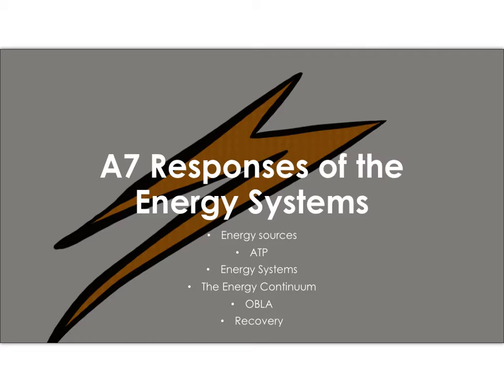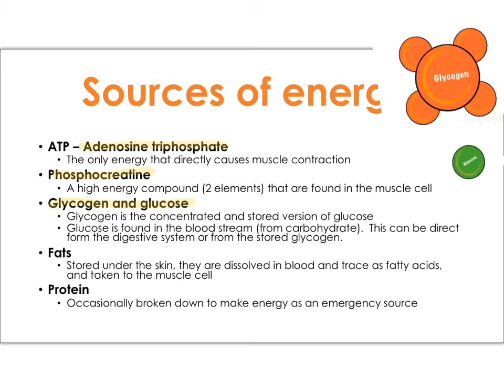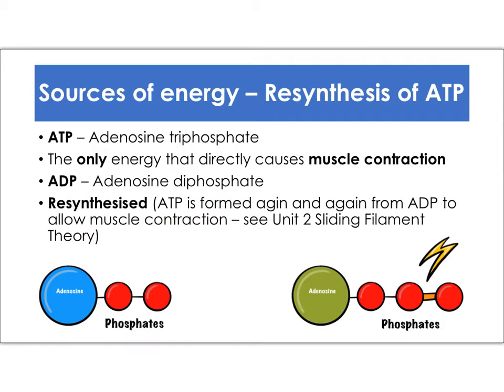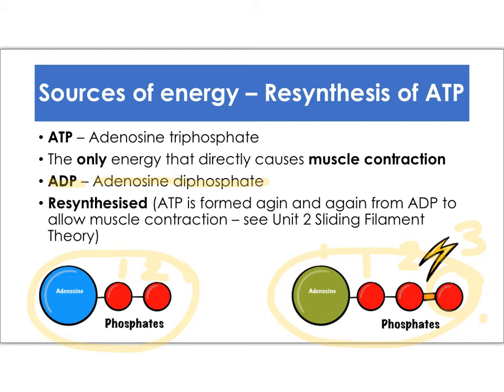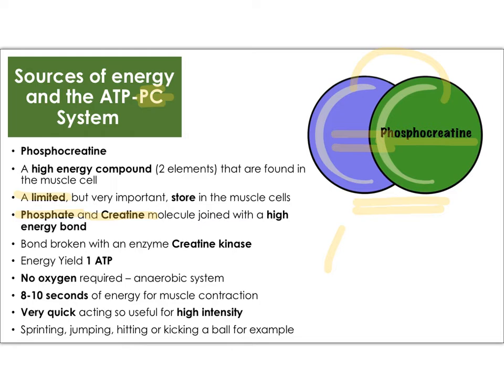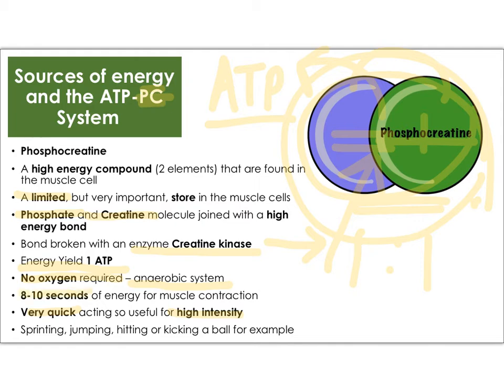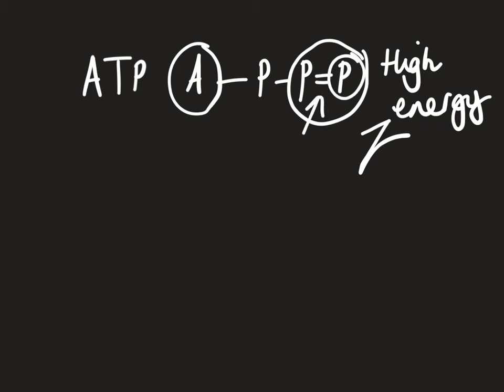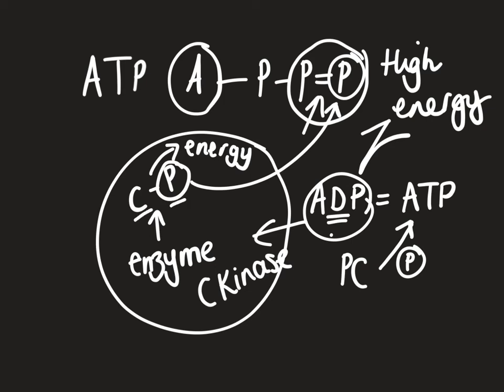A7 - Responses of the Energy Systems - ATP-PC System 2020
1/3 Videos This one covers the ATP OC system

BTEC Level 3 Sport and Exercise Science